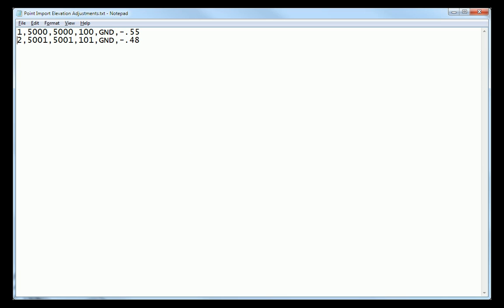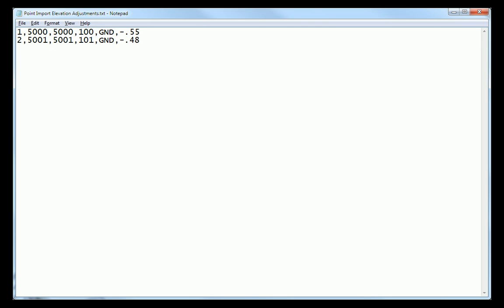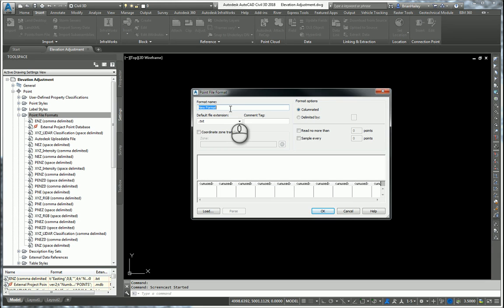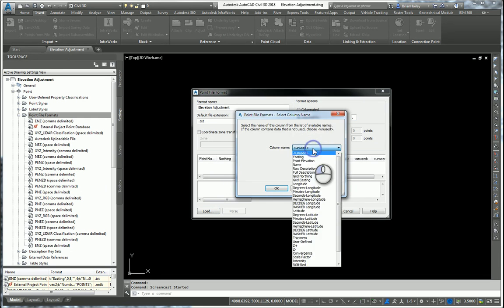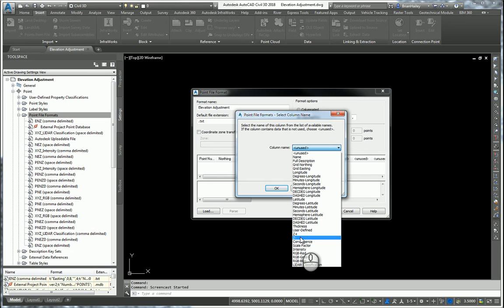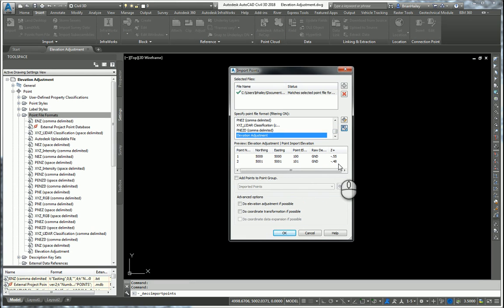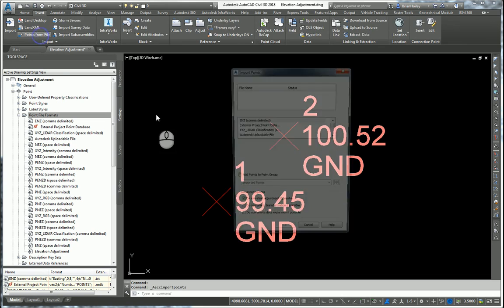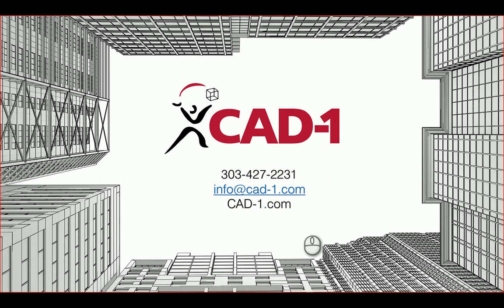Adjusting Point Elevations at Import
Do you have points with an elevation as well as a measured elevation adjustment? In this video I show you how to import those points and add in the adjustment value to the point elevations.